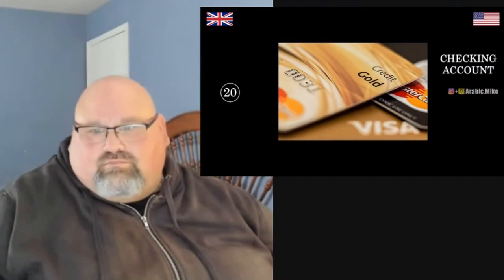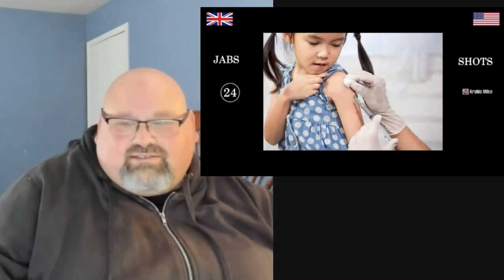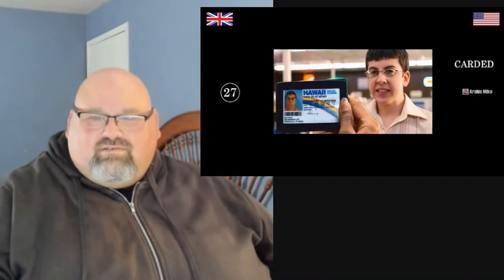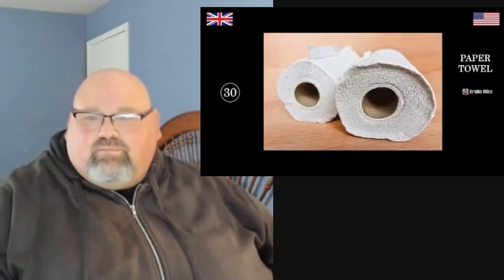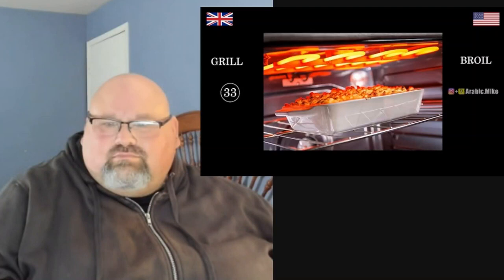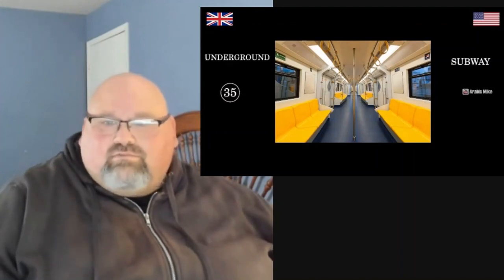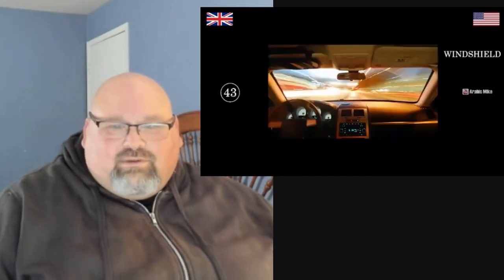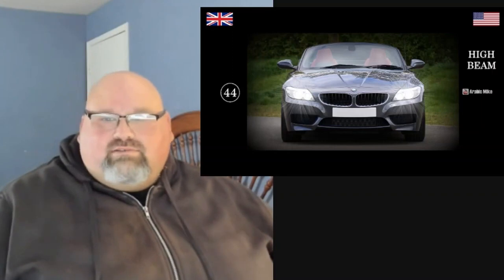American Reacts to AMERICAN vs BRITISH English - 50 DIFFERENCES..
Hey everyone! Thanks for coming by and checking out the video!

Today we have American Reacts to AMERICAN vs BRITISH English - 50 DIFFERENCES

If you enjoy this video and my reactions make sure you subscribe to the channel, like the video and comment down below which video you would like to see me react to next.

This is a reaction video used to educate and give my feedback on.